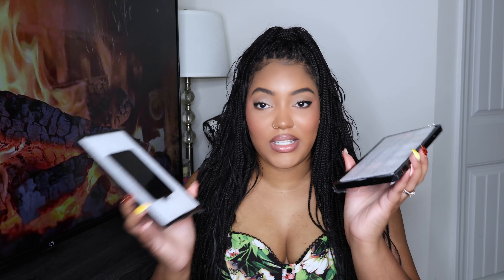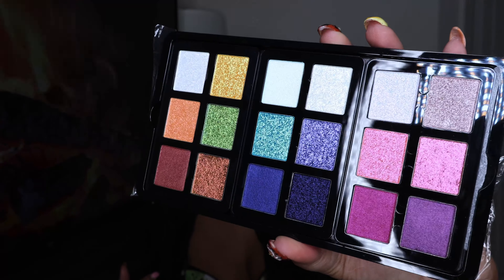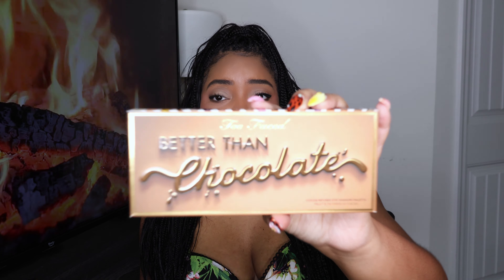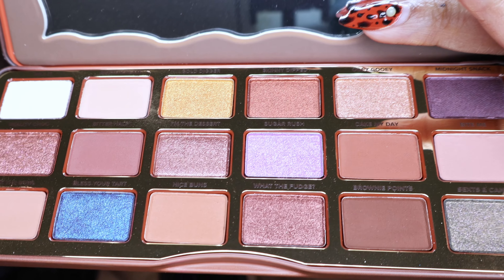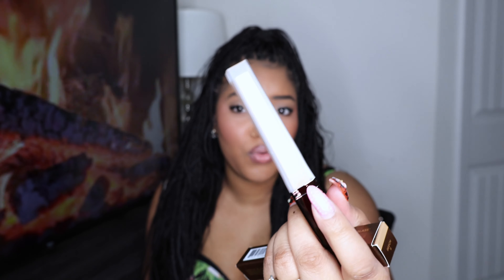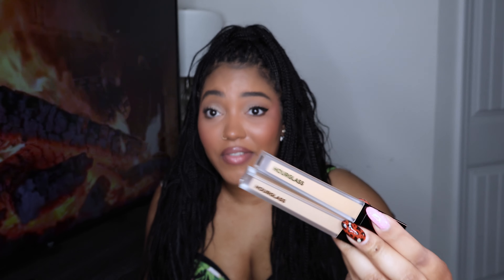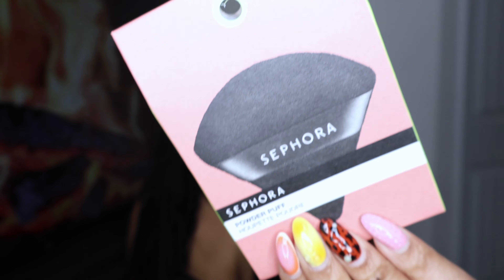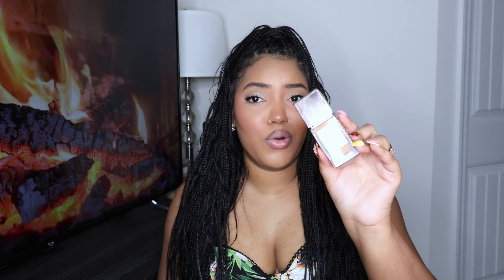SEPHORA BIRTHDAY HAUL | New Makeup Launches from Danessa Myricks, Patrick Ta, OneSize | Vlogtober #2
Hey friends!

I decided to treat myself to a lil Sephora during my birthday blue last month! There were a few products that I really wanted to try out for myself and also to do in depth reviews on so I got a few thangs but I am now on a makeup no-buy until Black Friday so no more new makeup for me for a lil while!!!

There have been sooooo many new beauty launches!!! It seems like every week there has been something new launching and I just cannot keep up! 😩

Products Mentioned:
Danessa Myricks Beauty LIGHTWORK VI The Freedom Palette: Magnetic, Customizable, Stackable Palette with Illuminating Pigments for Eyes, Face & Lips
Too Faced Better Than Chocolate Eyeshadow Palette
Tower 28 Beauty GetSet Blur + Set Talc-Free Pressed Setting Powder Color: Balboa Banana
SEPHORA COLLECTION Velour Makeup Powder Puff
HUDA BEAUTY Blush Filter Soft Glow Liquid Blush Color: Strawberry Cream
Hourglass Vanish Airbrush Concealer Colors: Beech 6, Color: Dune 7.5
PATRICK TA Major Skin Hydra-Luxe Luminous Skin Perfecting Foundation Color: 17 Golden Peach
HUDA BEAUTY Easy Blur Silicone-Free Smoothing & Pore-Minimizing Primer
HUDA BEAUTY Easy Blur Natural Airbrush Foundation Color: Toffee 420G
ONE/SIZE by Patrick Starrr Turn Up the Base Full Beat Waterproof Liquid Foundation Color: Medium Dark 35 NG
ONE/SIZE by Patrick Starrr Turn Up The Base Infinity Beauty Sponge